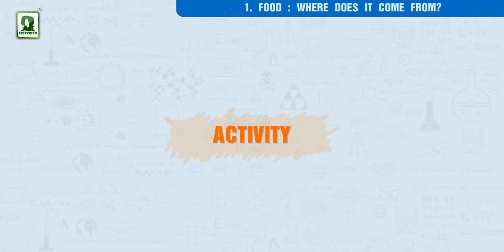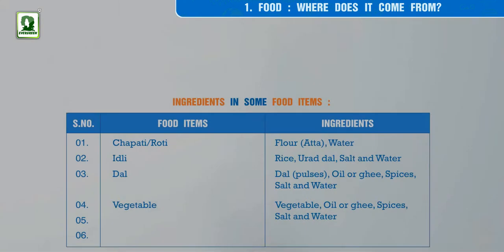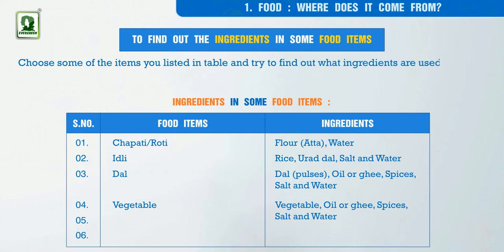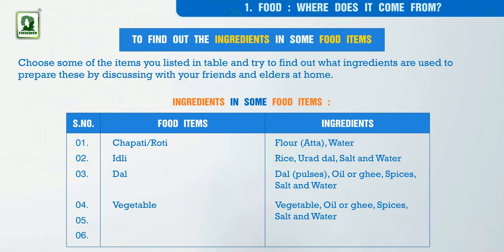EVERGREEN PUBLICATIONS CLASS 6TH NEW TRENDS IN SCIENCE CHAPTER 1 FOOD INGREDIENTS